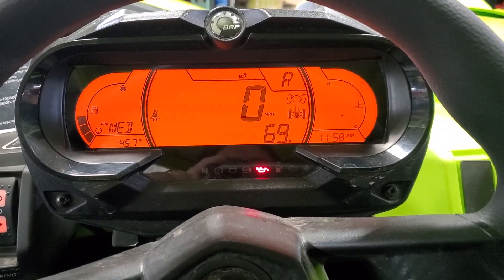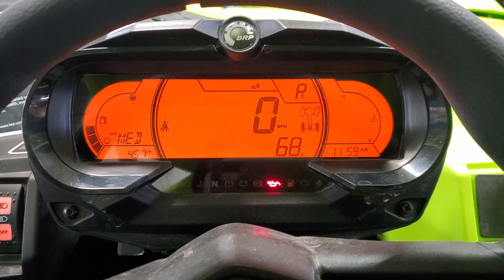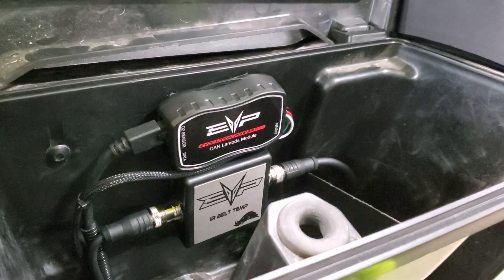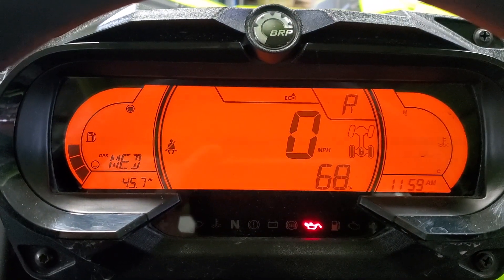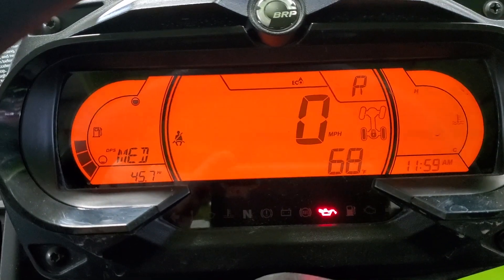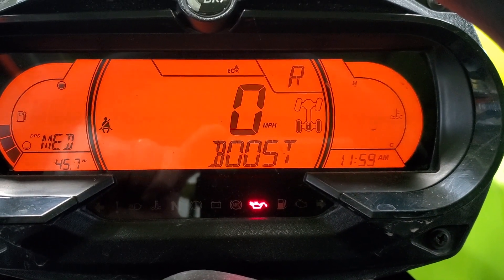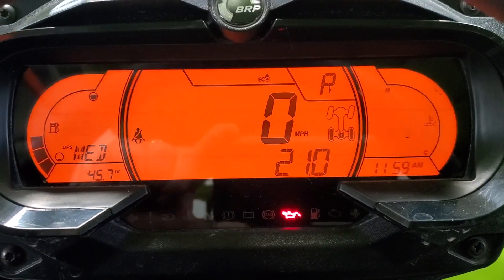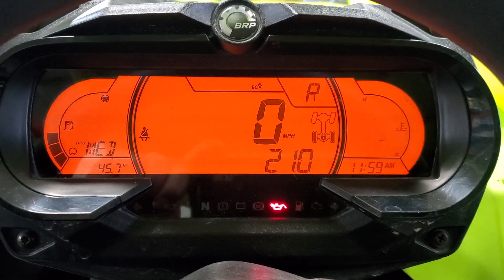2020 Maverick X3 Dash Flash With Boost, AFR and Belt Temp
Evolution Powersports demonstrates the Dash Cluster Flash for the 2020 Can Am X3 R & RR models.  This programming allows a customer to display boost, air fuel and belt temperature on the OEM dash.  To display boost and/or air fuel requires additional plug and play modules.  Works with all EVP and competitor tuning.  EVP worked with Razorback Technologies to bring seamless, plug and play belt temp technology to the Can Am community.  See our website for more details.